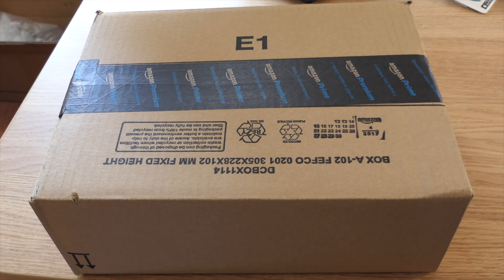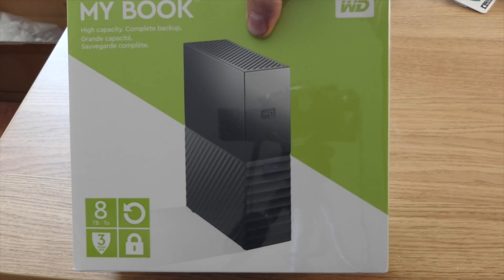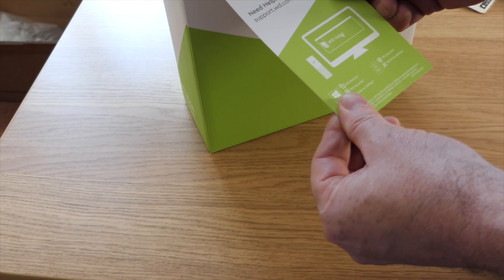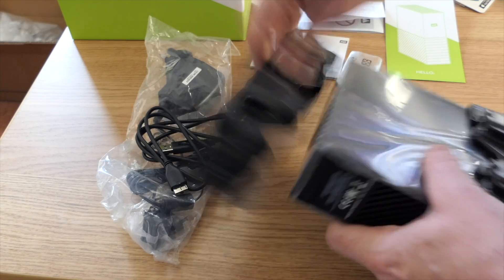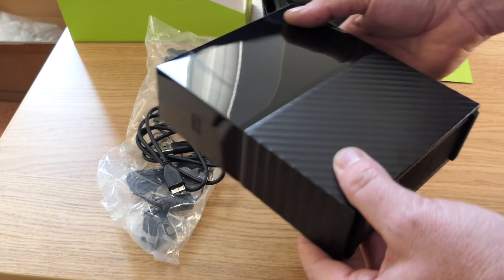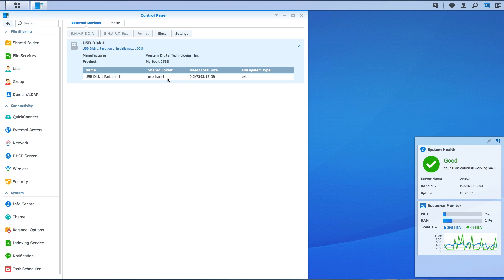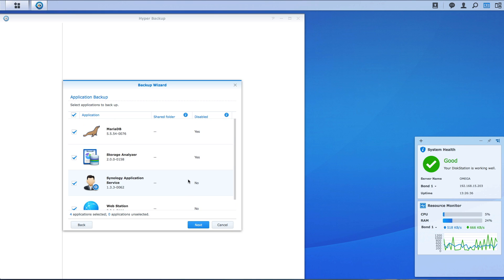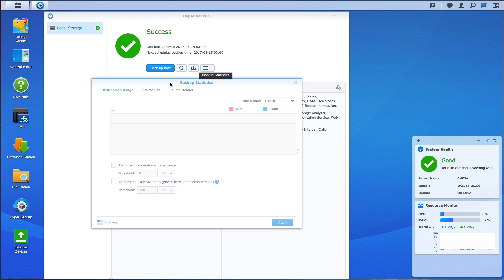WD 8TB EXTERNAL HARD DRIVE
Unboxing of the Western Digital 8TB My Book Hard Drive and attaching it to the Synology 1513+ NAS to see how quickly around 7TB of data will backup!